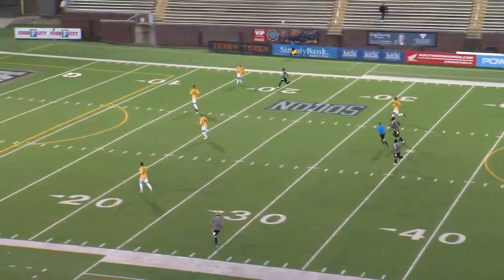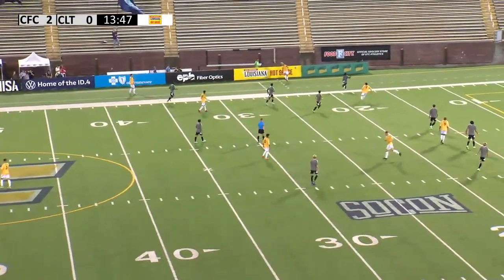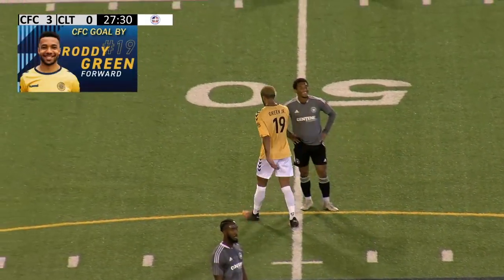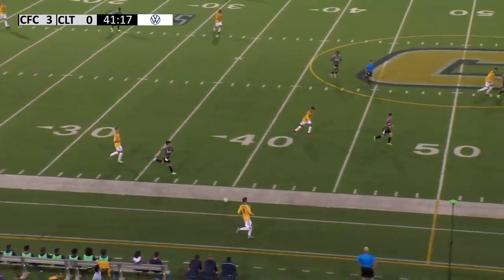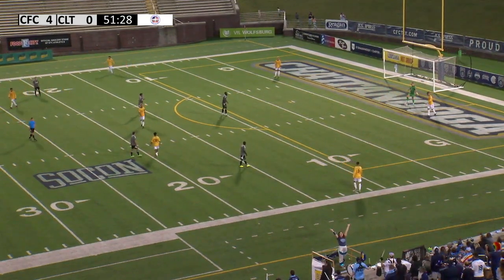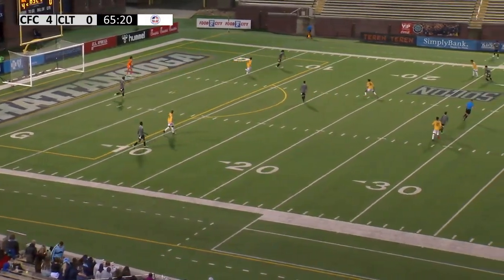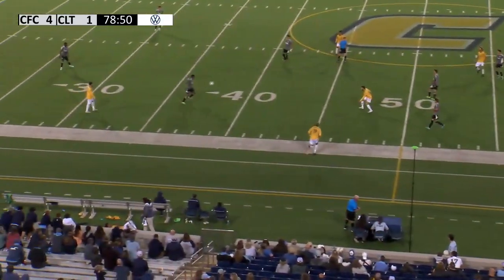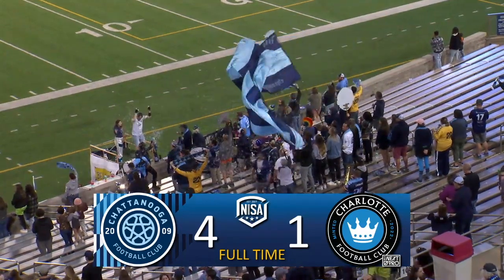Chattanooga FC vs Charlotte FC MLS NEXT Pro 10.1.22